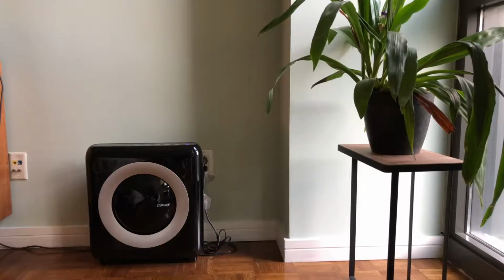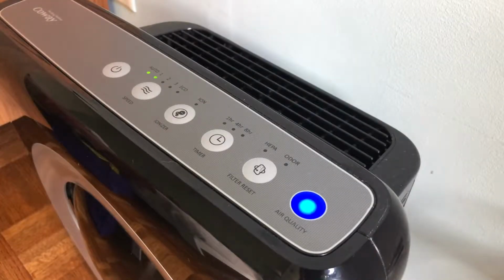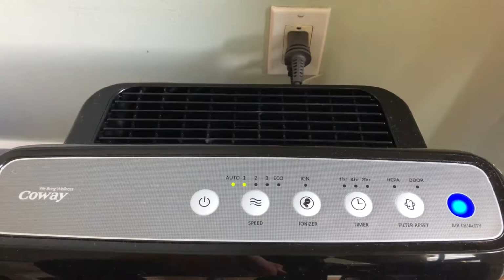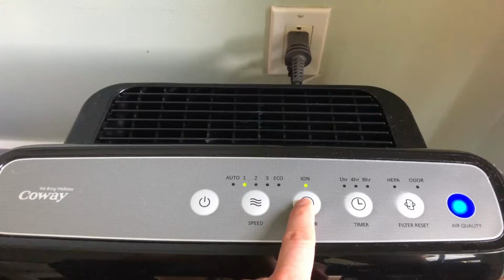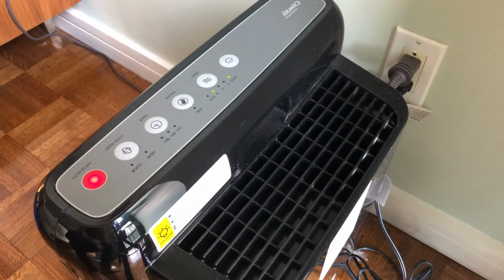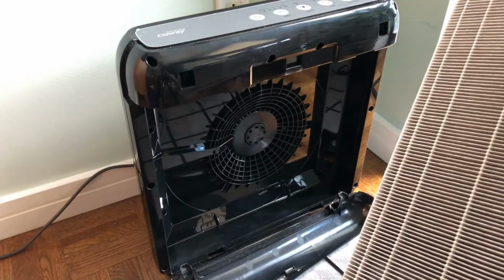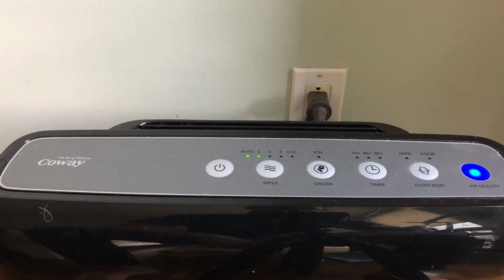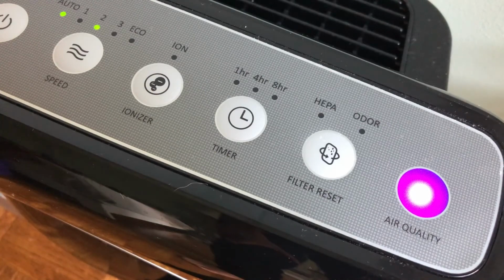Hướng dẫn sử dụng máy lọc không khí Coway AP 1512H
Máy lọc không khí Coway AP-1516D sở hữu thiết kế hiện đại, đột phá với hình hộp chữ nhật đứng bo tròn các cạnh. Thiết kế này chúng ta thường thấy ở các sản phẩm đến từ Châu Âu, ví dụ điển hình là máy lọc không khí AOSmith đang phân phối tại thị trường Việt Nam.

Sở hữu màu trắng truyền thống từ nhà sản xuất Coway, AP-1516D sang trọng với kiểu dáng slim siêu mỏng. Tôi cho rằng đây là model máy lọc không khí siêu gọn so với công suất 50m2 của nó. Chỉ nặng 12kg và dày 24cm , Coway AP-1516D sẽ rất gọn nhẹ trong không gian phòng nhà bạn.

Vòng tròn xoáy bao quanh đèn báo chất lượng không khí tạo nên một điểm nhấn tuyệt vời cho Coway AP-1516D. Các lỗ nhỏ xung quanh thân máy (vừa để hút không khí vào và để làm đẹp) rất độc đáo.

Bên cạnh đó, AP-1516D sở hữu 2 luồng không khí sạch lưu thông. Cho đến nay, AP-1516D vẫn là model DUY NHẤT TRÊN THẾ GIỚI sở hữu thiết kế hiện đại này, giúp luồng không khí sạch lưu thông trong phòng một cách nhanh chóng.

Về thiết kế, máy lọc không khí Coway AP-1516D là một trong những model độc đáo nhất trên thế giới.

ĐÁNH GIÁ HIỆU NĂNG

Với công suất 50m2, Coway AP-1516 sở hữu công suất khá lớn, tuy nhiên trên thị trường có khá nhiều model sở hữu công suất tầm 50m2 như: Hitachi A9000, Hitachi A7000 , Sharp DW-20A, Panasonic F-VXK70A. Tuy nhiên, so với những model còn lại, Coway AP-1516D mạnh mẽ hơn trong việc loại bỏ ô nhiễm không khí trong nhà bạn.

Mời bạn xem chi tiết sản phẩm máy lọc không khí Sharp chất lượng giá rẻ tại

Công ty TNHH Đầu tư và Sản xuất An Khánh
Địa chỉ:
Tại Hà Nội:
Cơ sở 1: Số 5 Tô Hiệu, Cầu Giấy, Hà Nội (Mở cửa: 8h30 đến 18h30).
Cơ sở 2: S4 Season Avenue, Phường Mỗ Lao, Quận Hà Đông ( 8h – 20h)
Tại TP Hồ Chí Minh:
Cơ sở 1: 702/58 Điện Biên Phủ ( Hoặc vào bằng hẻm 219 đường 3/2 ), P10, Quận 10, TP Hồ Chí Minh. ( 9h – 21h)
Cơ sở 2: Số 43M Hồ Văn Huê, P9, Q. Phú Nhuận, TP Hồ Chí Minh ( 8h – 17h)
Tại Đà Nẵng:
Cơ sở: Số 152/40b Phan Thanh, Q. Thanh Khê, TP Đà Nẵng ( Cạnh ĐH Duy Tân )
Điện thoại: 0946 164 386